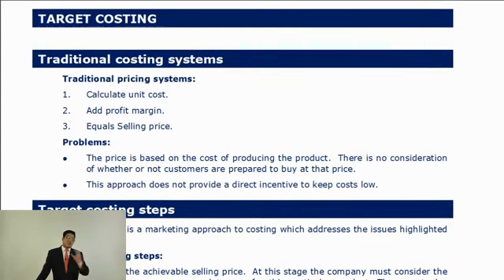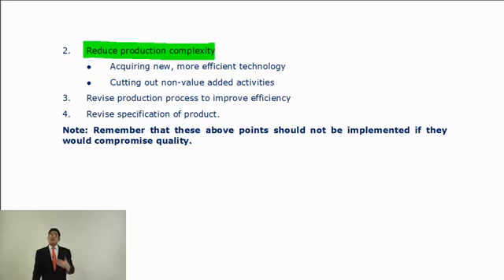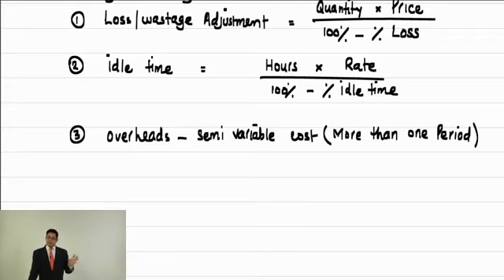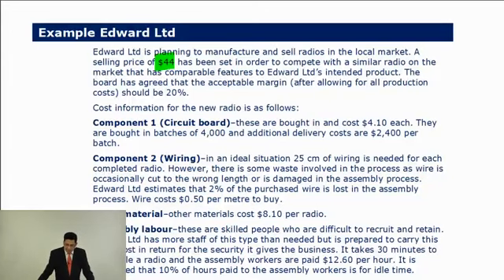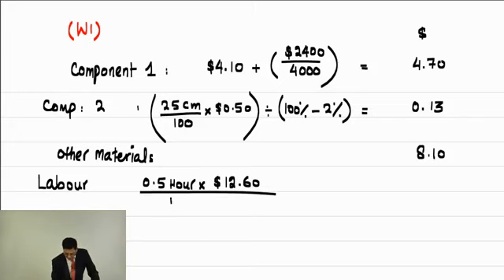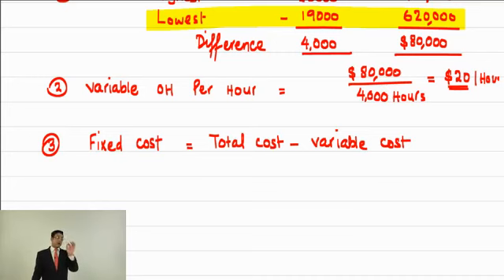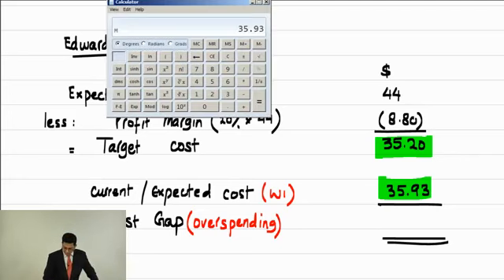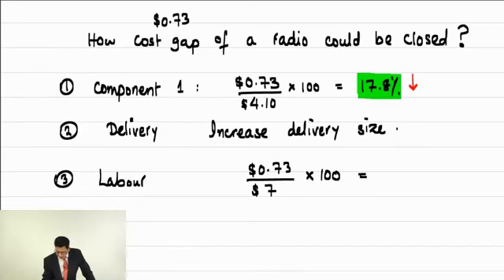ACCA F5 Session 2 2 Lecture 3 Target Costing 2017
ACCA Performance Management; Lecture 2.2 by LSBF Mr. Hafeez Qazi